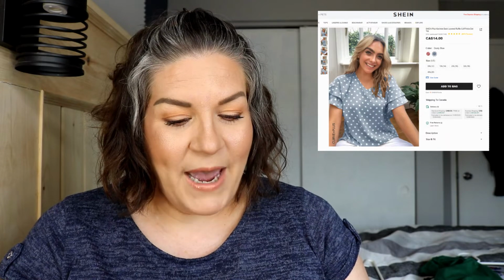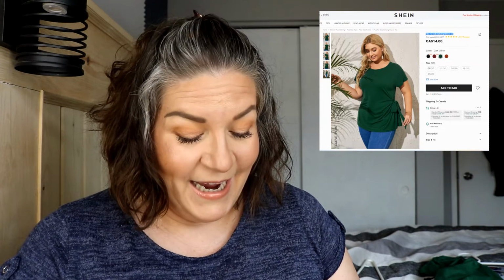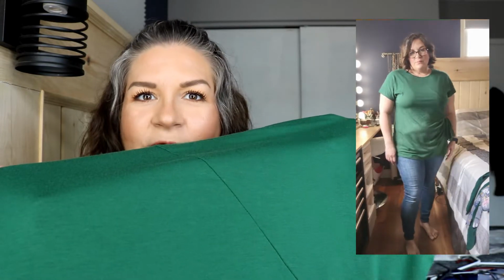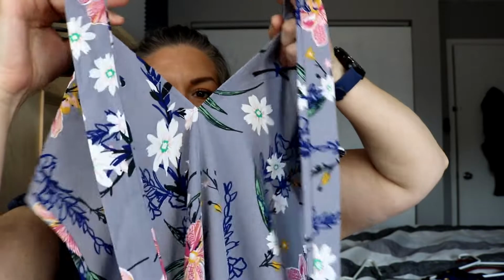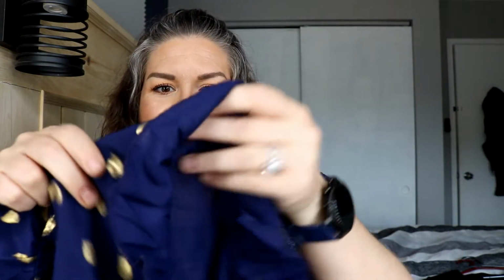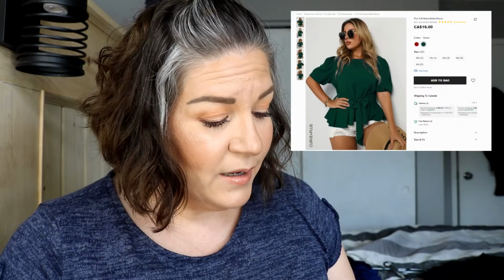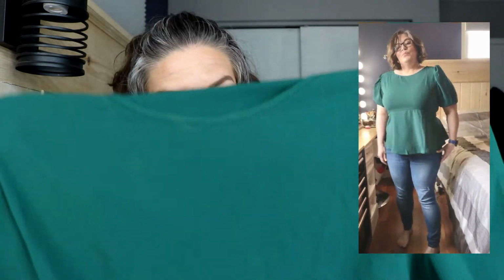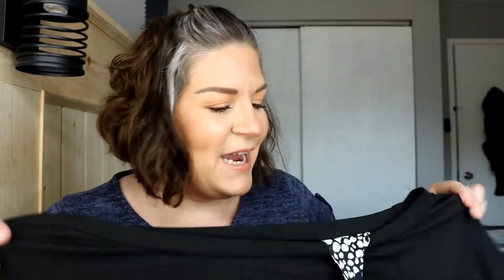Shein Clothing Haul - Curvy / Plus Size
Hey Everyone!  For today's video I'm showing you some of the tops I recently picked up from Shein.  These were all items that I purchased on my own.

Techy Stuff:
Camera - Canon Rebl T6i
Editing Software - Coral VideoStudio